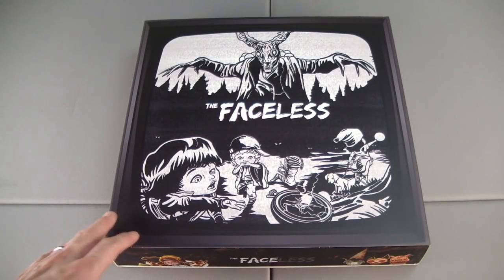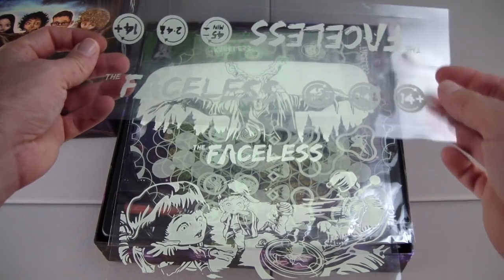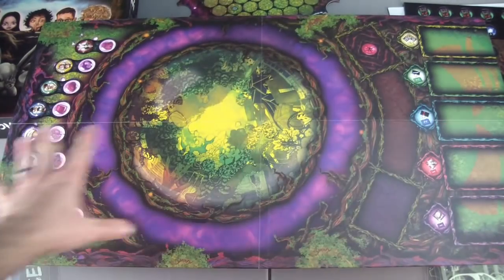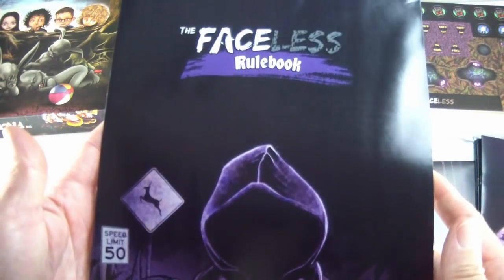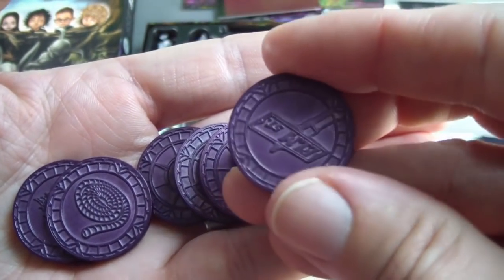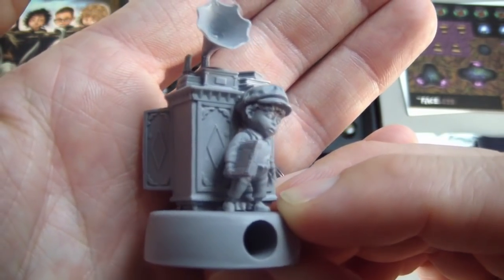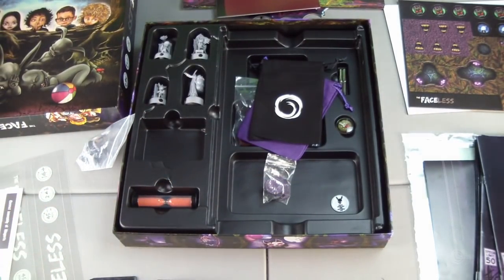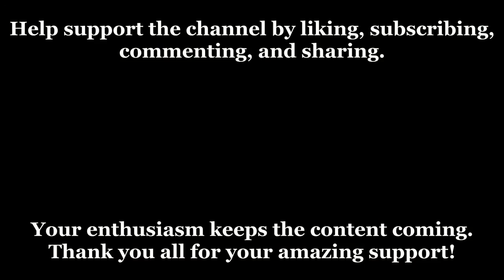The Faceless - Unboxing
Comments, questions, and suggestions are always welcome. You can email me at (link below), and you can follow Gray Board Gamer on Twitter, Instagram, Board Game Geek, and Facebook (links below and in the lower right corner of the channel banner).